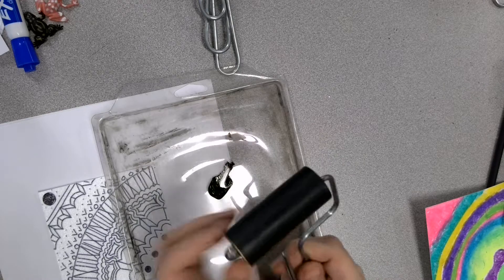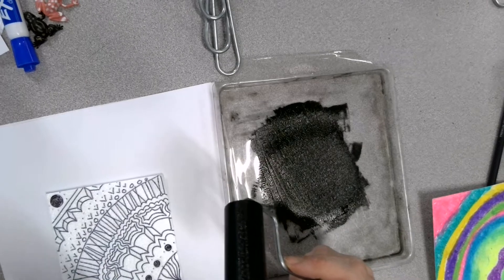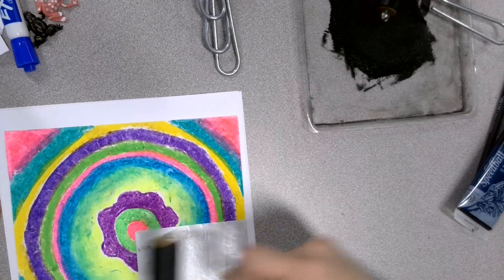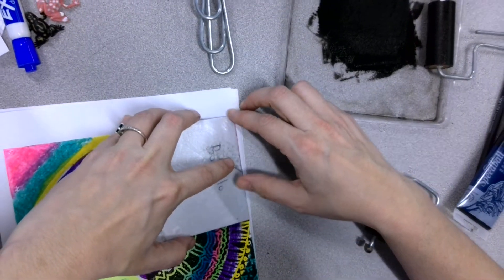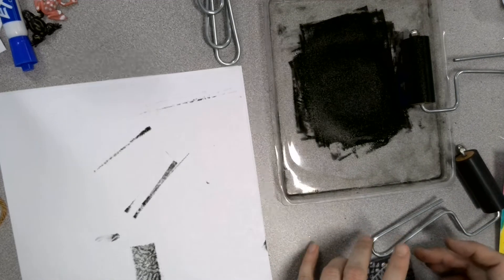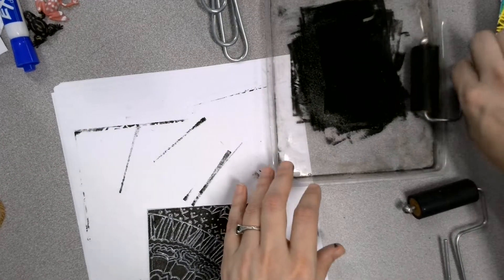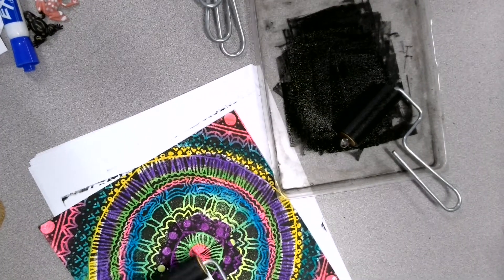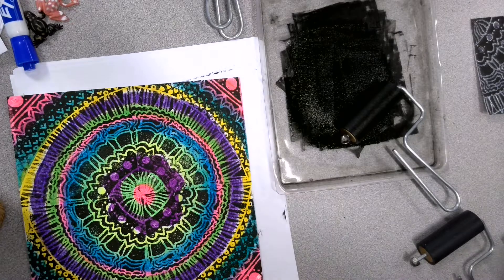Radial Balance & Printmaking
Elementary Art, Radial Balance, Printmaking